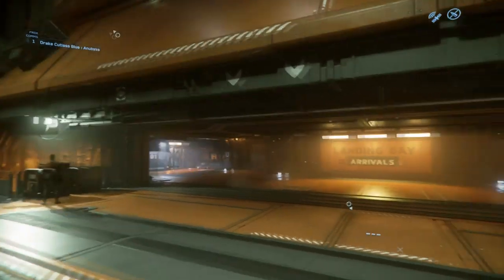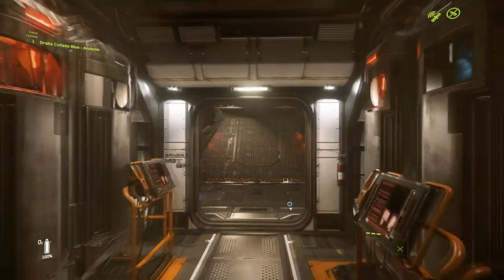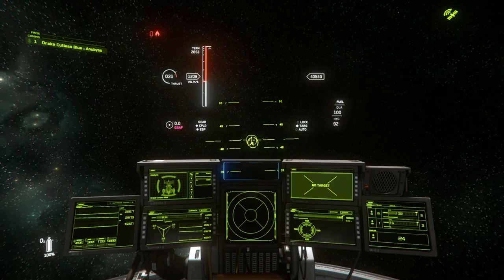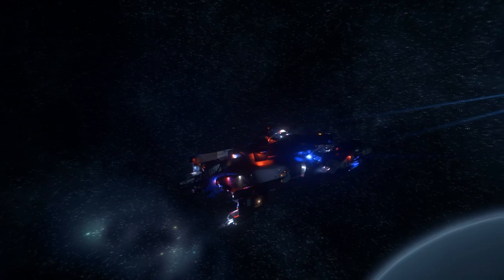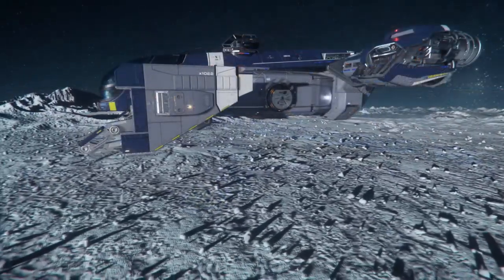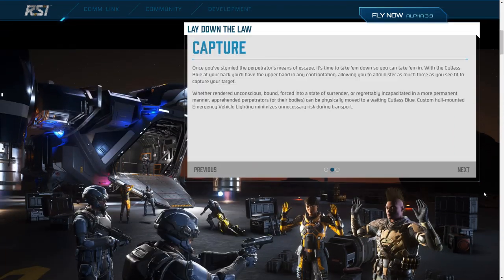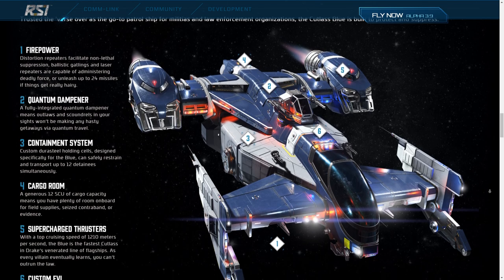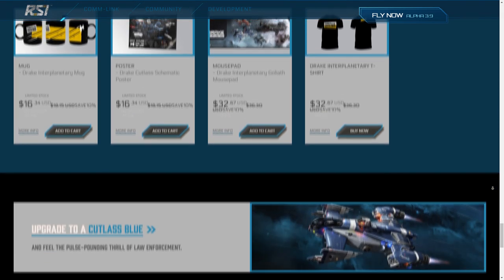Naves Express Cutlass Blue - EL HANGAR - Español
Rápido vistazo a las características actuales de la nueva Cutlass Blue, la versión policíaca usada por las milicias de la casa DRAKE

¿Cuenta para empezar con 5000 aUEC extras?💲💲: Elige entre Anubyss y Marshial!

🎁Te dejamos links directos a productos que usamos o hemos usado en el canal de YT o en StarCitizen🎁

Setup de Grabación de El Hangar:

Micrófono Blue Yeti
Brazo Para Blue Yeti (recomendado)
Filtro Micrófono
Joystick Hotas Logitech
Equipo de Iluminación
Soporte Chroma
Cascos Corsair
Soporte Cascos
Micrófono Lavalier (solapa)
Espuma de Pared

Además os recomendamos:

Thrustmaster T.16000M FCS HOTAS
Saitek Pro Flight Joystick Throttle X52
Logitech G X52 Pro
Logitech C920 HD Pro

All game content and materials are copyright Cloud Imperium Rights LLC and Cloud Imperium Rights Ltd..  Star Citizen®, Squadron 42®, Roberts Space Industries®, and Cloud Imperium® are registered trademarks of Cloud Imperium Rights LLC.